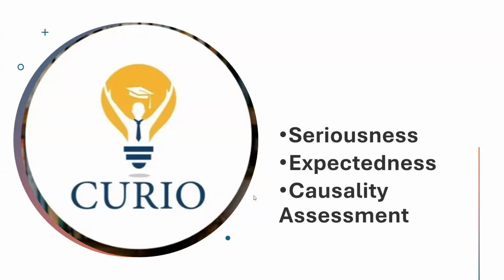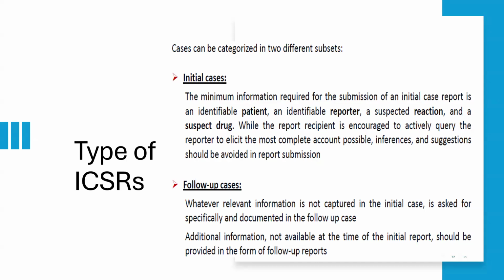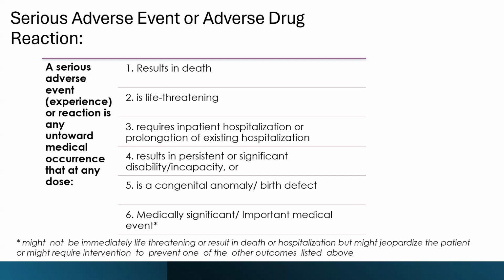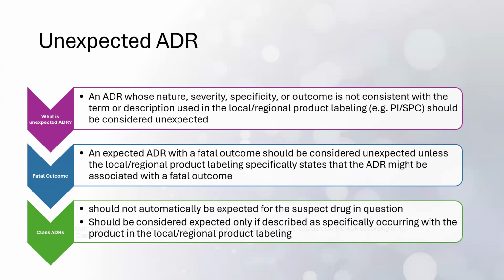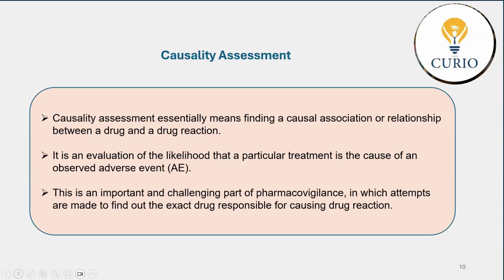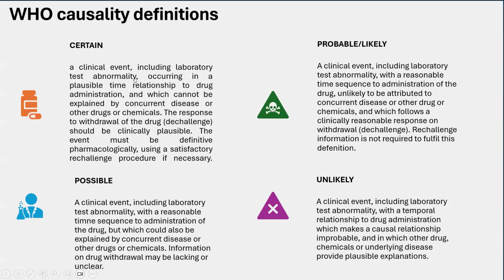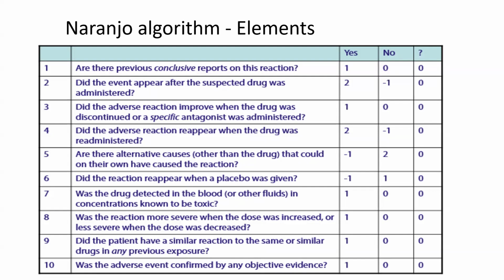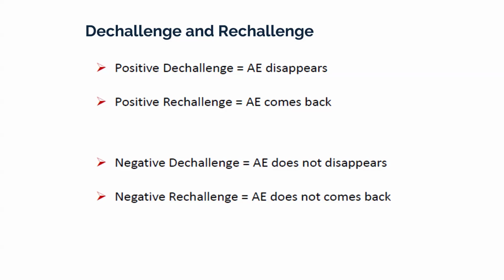M4 Diploma in Pharmacovigilance July 2025 | Ashish